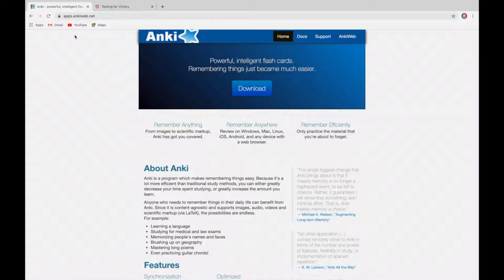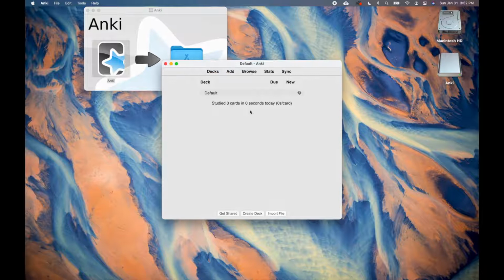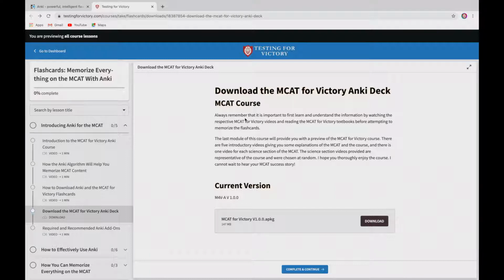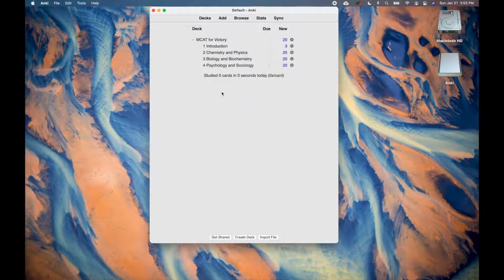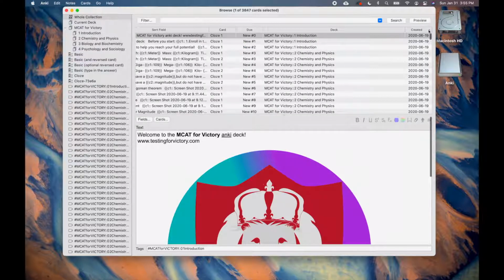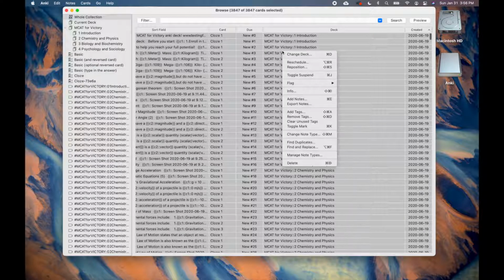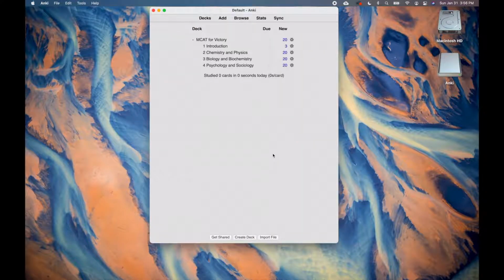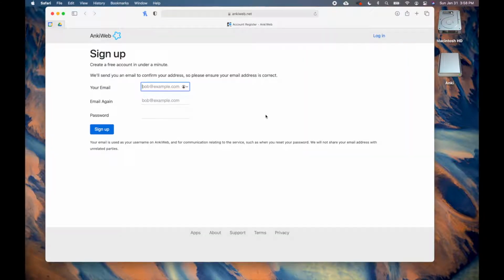How to Download Anki | MCAT for Victory Anki #3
Learn how to download Anki and how to download the official MCAT for Victory Anki deck. You will also learn how to create a new Anki account and how to sync your cards to ensure you never lose your progress.

0:00 Introduction to Downloading Anki
0:34 Downloading Anki Application
1:00 Downloading MCAT Anki Deck
1:42 Organizing Anki Cards
2:59 Creating an Anki Account

Anki is a flashcard application that makes remembering information much easier. The application will help decrease the amount of time you spend studying while you increase the amount of information you learn. Even though Anki has a steep learning curve, this course will make you an Anki master. After starting Anki, you will see your MCAT score climb higher and higher!

Sign up for the MCAT for Victory Anki course for the best experience!

By signing up, you will get access to all the videos, downloadable content, and the MCAT for Victory Anki deck. The deck includes 3,800+ flashcards that perfectly follow the MCAT for Victory videos/textbooks. The official course also includes text under the videos that you can use to follow along.